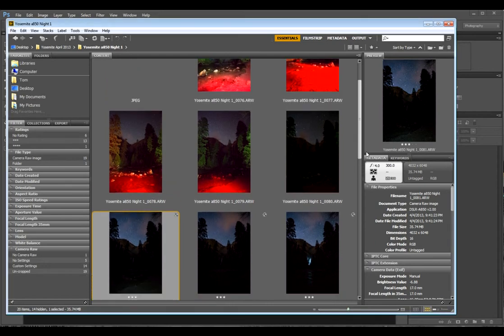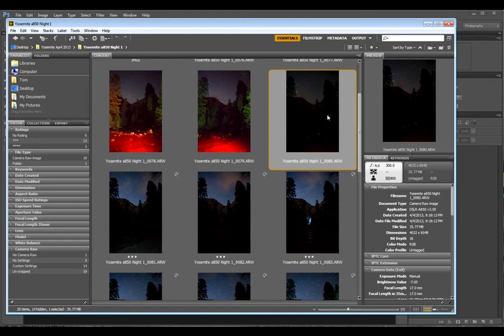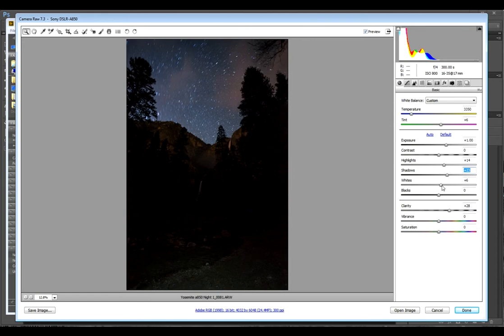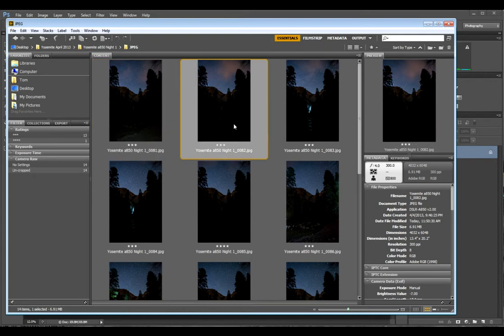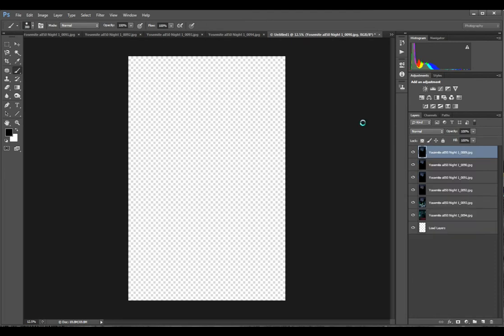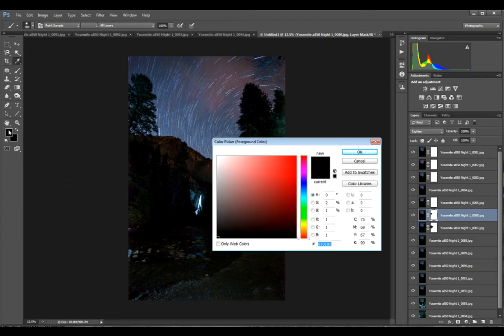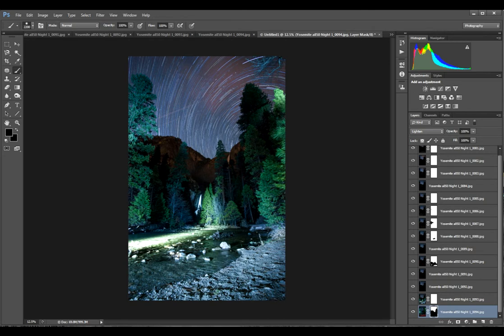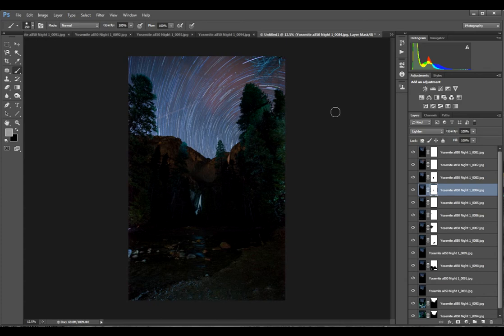Using Layer Masks to Correct the Foreground in Digitally Stacked Star Trails Images Tutorial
In this video I show how to correct and control supplemental light in the foreground of your digitally stacked star trail images.

If you enjoyed this video tutorial, you can learn more about creating amazing digitally stacked star trail images

You can also checkout my personal portfolio here: thomasjsebourn.zenfolio.com